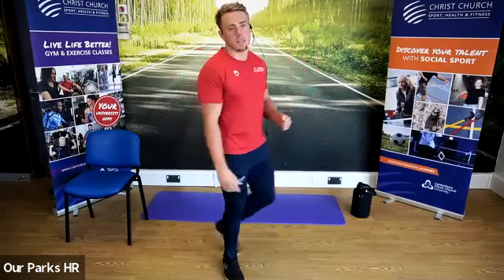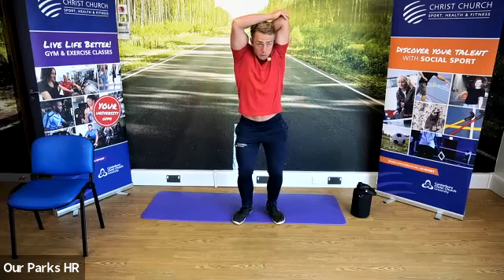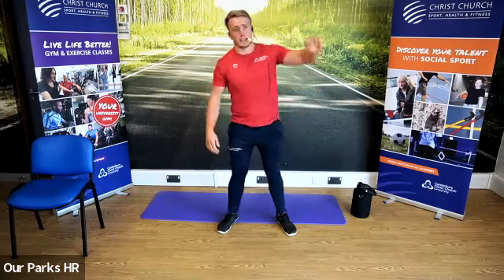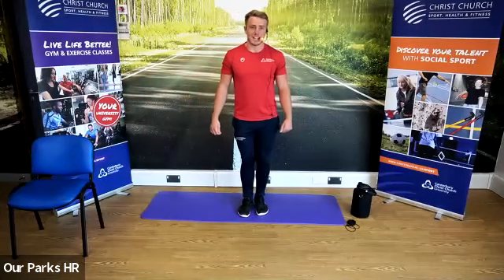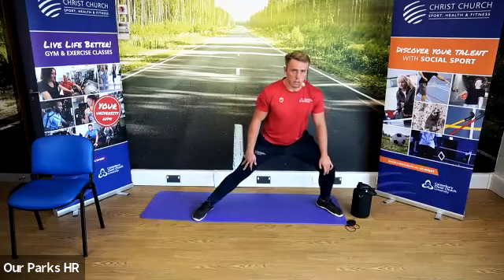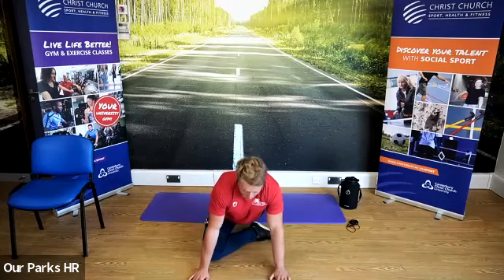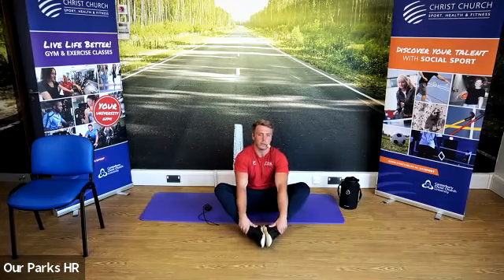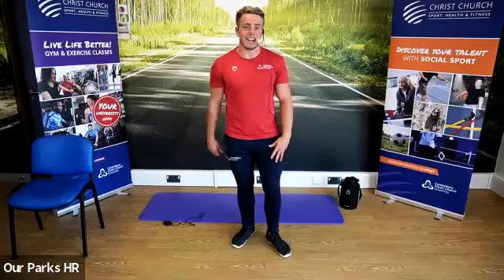Stretch & Flex 21.07.2021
30 minutes of relaxation and developmental stretching, working with our breathing to lengthen and open our joints and muscle fibres. Suitable for all